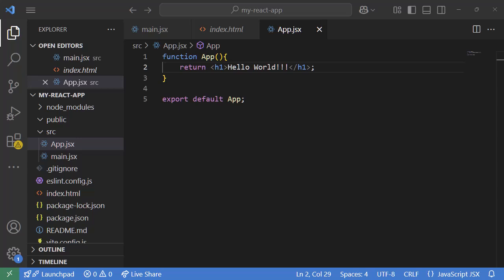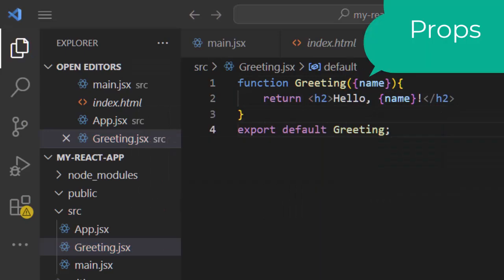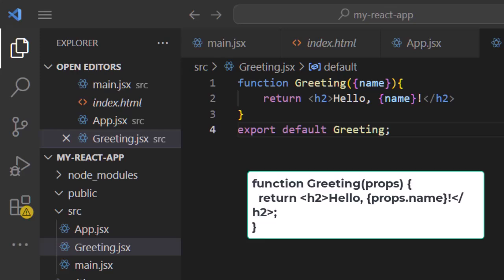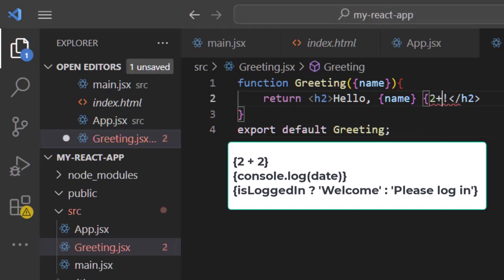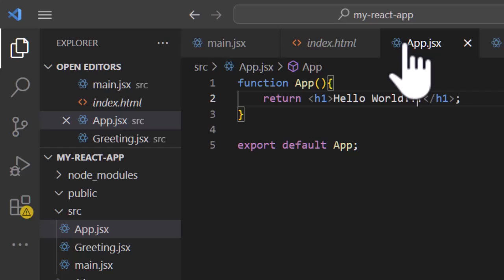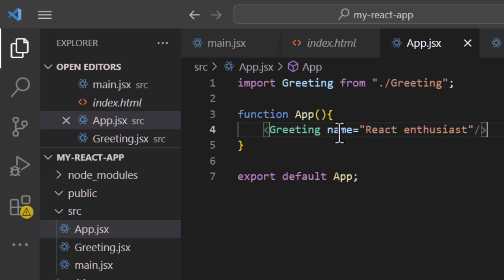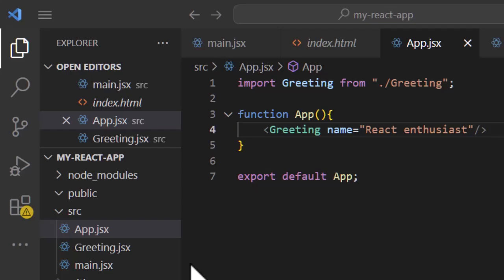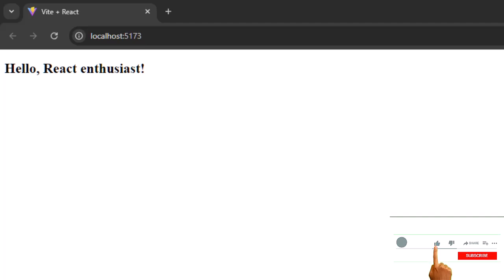Understanding Props & Dynamic Rendering in React 19 | Pass Data & Build Interactive UIs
In this video, we’ll dive into one of the most powerful concepts in React 19: props and how they enable dynamic rendering. Props allow you to pass data between React components, making your applications more interactive and reusable. Learn how to use props to dynamically render content and create flexible, data-driven user interfaces.

What You’ll Learn in This Video:
What are props? – Understand how props allow data to flow from parent to child components in React.

Passing props to components – Learn how to send data to child components using props and use it to render dynamic content.

Dynamic rendering with props – See how React’s reactivity system updates the UI based on changes in props, creating interactive experiences.

Practical examples – We’ll demonstrate how to pass and use props to render dynamic elements like lists, forms, and more in React 19.

By mastering props and dynamic rendering, you’ll be able to build interactive, data-driven UIs in React 19 and bring your applications to life!